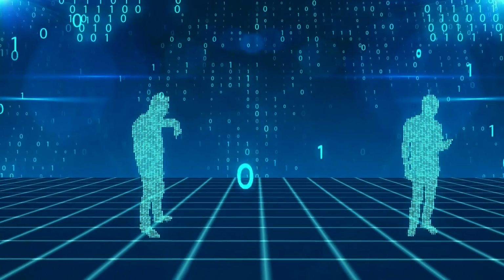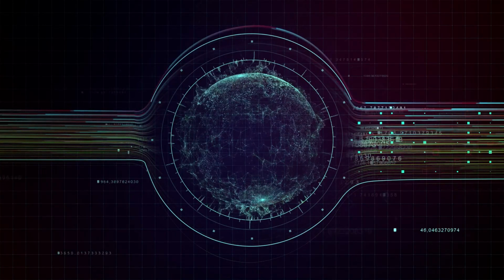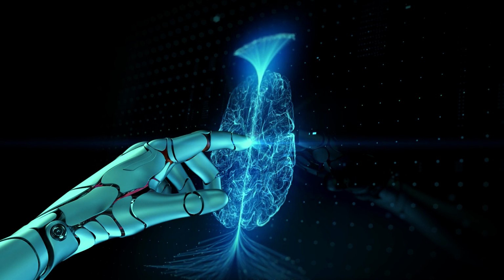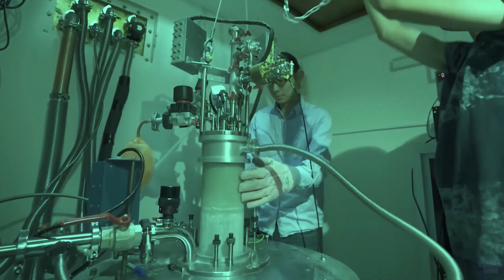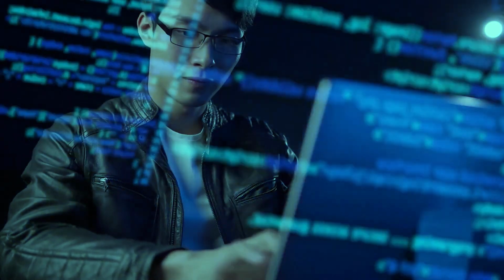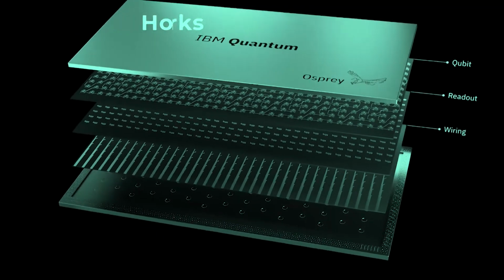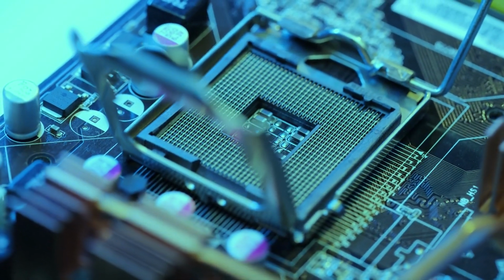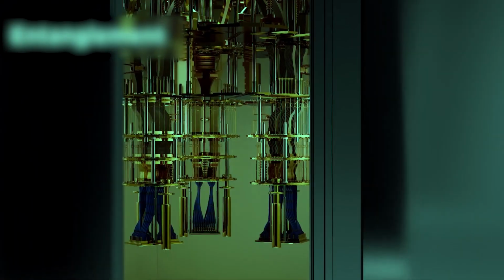China unveils faster light based Quantum Computer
Join us on an electrifying journey as we unveil China's latest breakthrough in quantum computing - a faster light-based quantum computer. Made from photons, this cutting-edge technology has outperformed even the fastest classical supercomputers, solving ultra-complicated mathematical problems in a fraction of a second. With its record-breaking calculation speed and increased number of photons, this quantum computer prototype showcases the immense potential of quantum computing. Prepare to witness the future of computing as we delve into the world of quantum mechanics and explore the limitless possibilities it holds. Get ready to experience a new era of technological innovation and scientific advancement with China's faster light-based quantum computer.